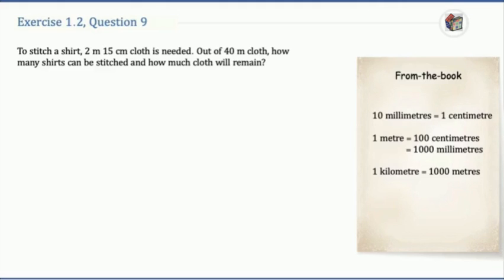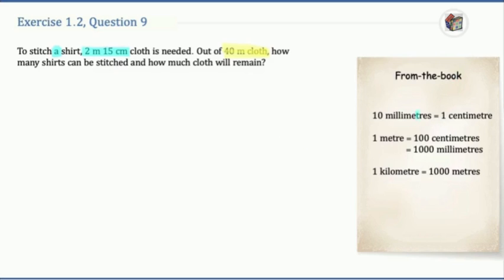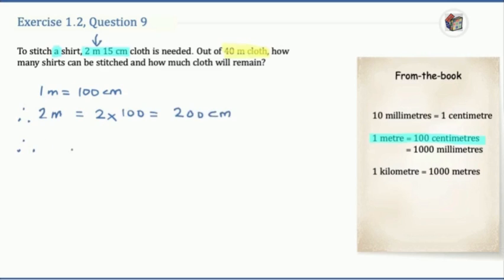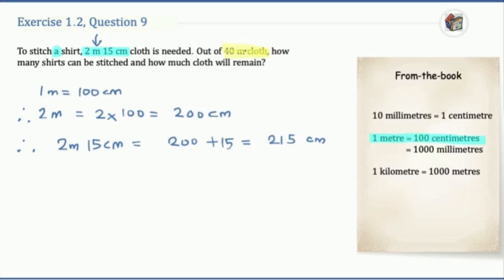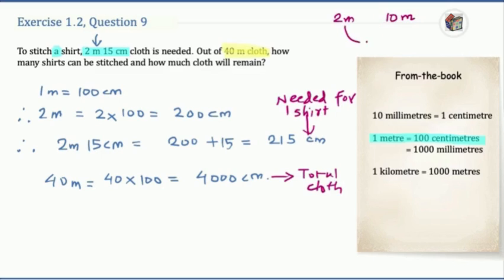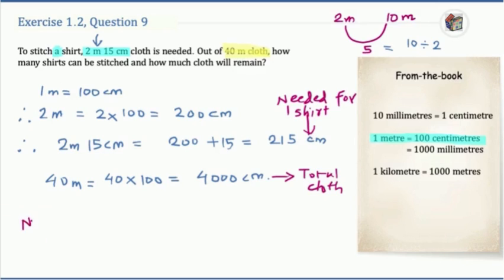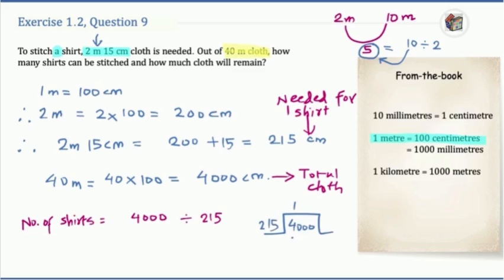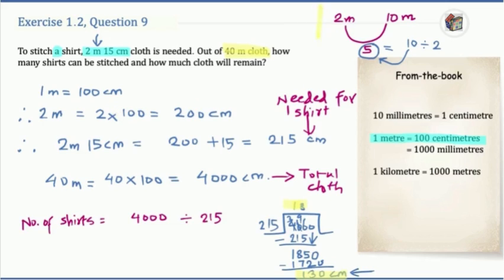Exercise 1.2, Question 9- Class 6 Maths NCERT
In this video, we will solve together the ninth question of Exercise 1.2 in the Maths NCERT book for class 6. This question uses the concept of Division learned in junior classes. We will learn what we need to do in order to divide two quantities if they do not have the same units.